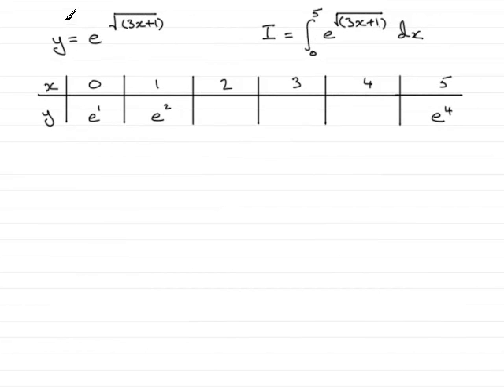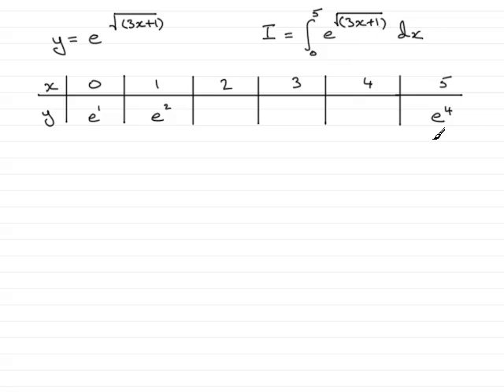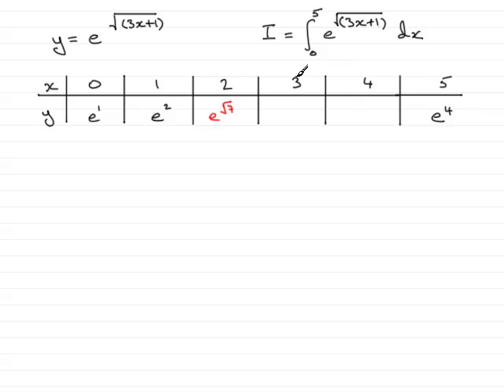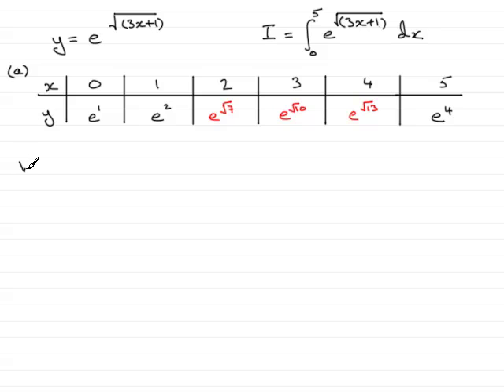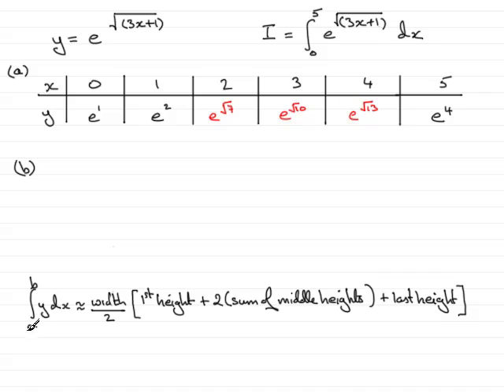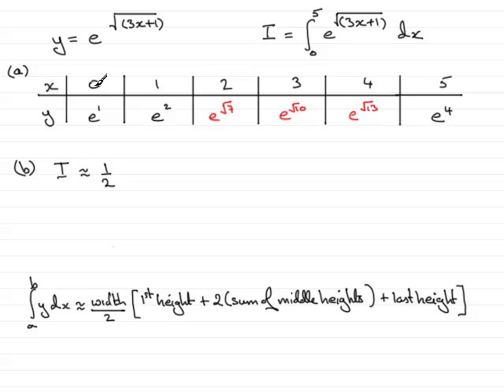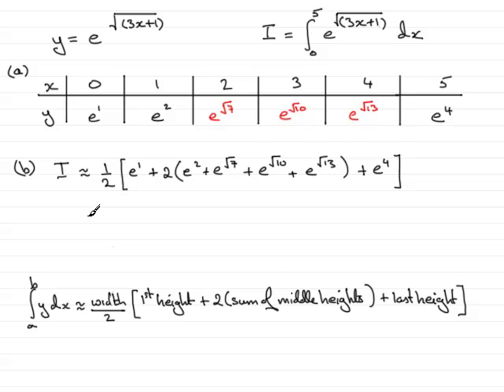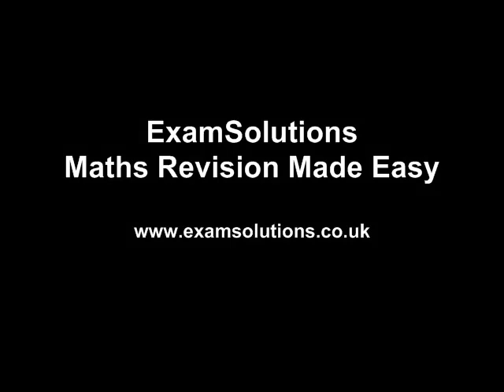A-Level Maths Edexcel C4 January 2007 Q8a,b ExamSolutions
This is the worked solution to question 8a,b from the Edexcel Core Maths C4 paper for January 2007. The question is on the trapezium rule. For this and other maths past papers, tutorials goto ExamSolutions If you want more videos like this please click on our maths aid link below the video on our website.